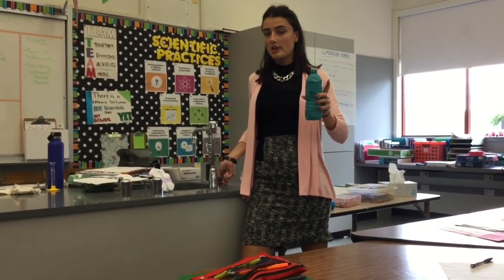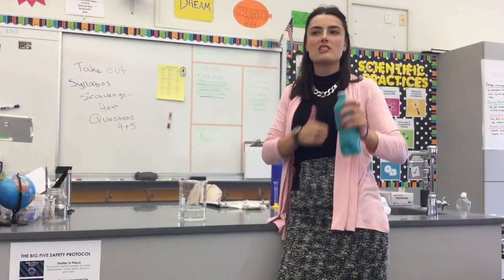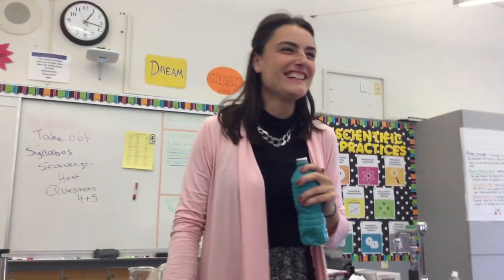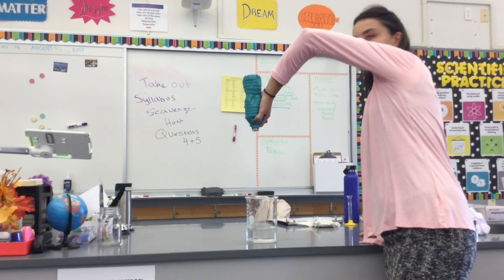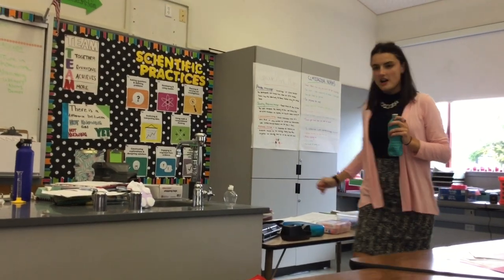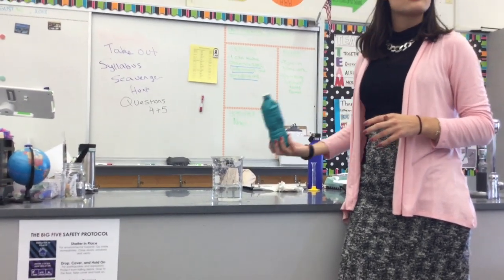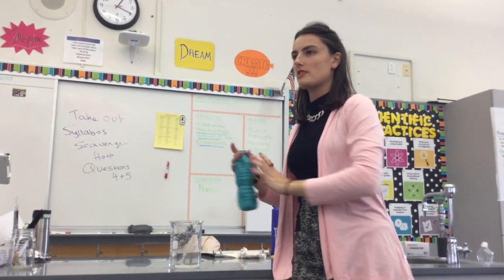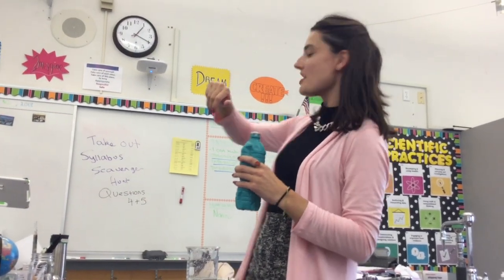Demo 2 - Magic Water Bottle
Please complete demo 2 on the back of your Vanishing Water worksheet. First make a prediction about what will happen. Next record as many observations about what you see in the video as you can. Finally, come up with an inference about how I did this trick!!!